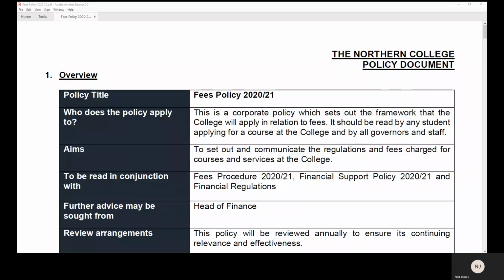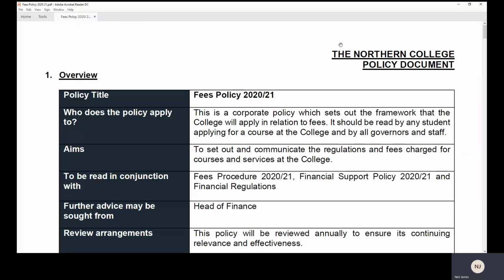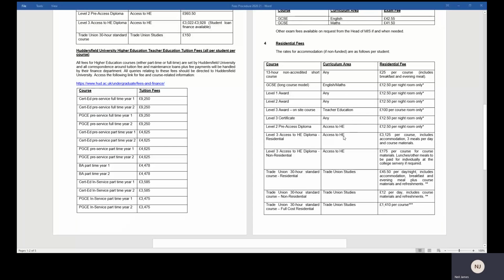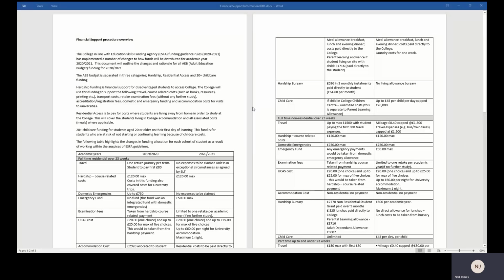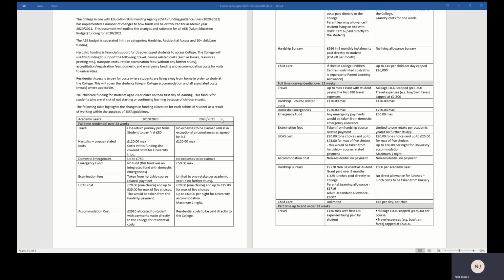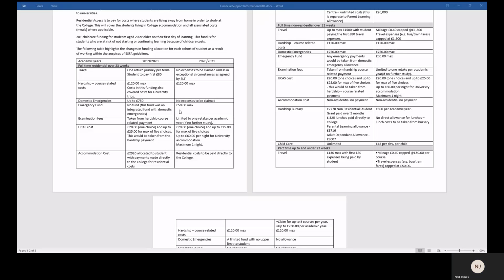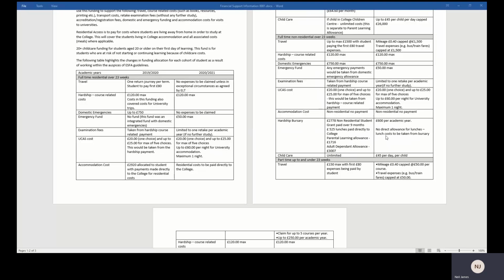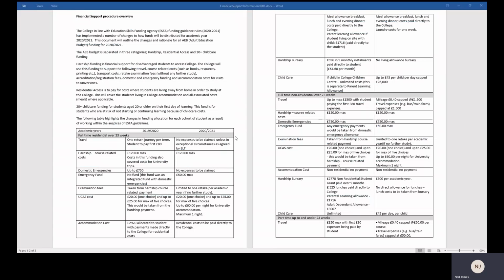Fees and Student Financial Support 2020 2021 Information Video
This information video explains Northern College's new fees and financial support policies for academic year 2020/21.